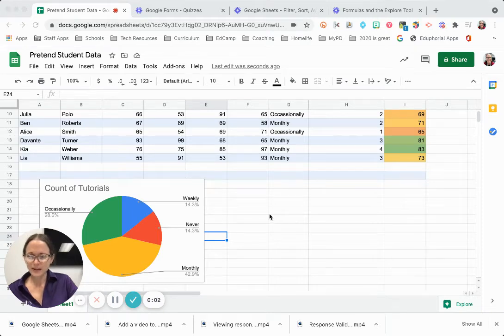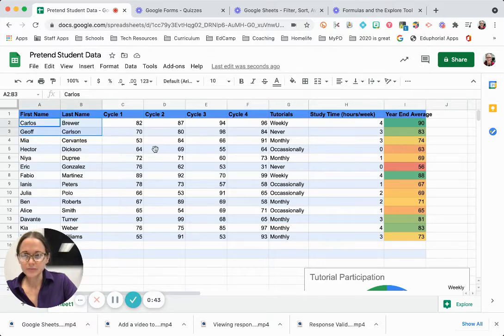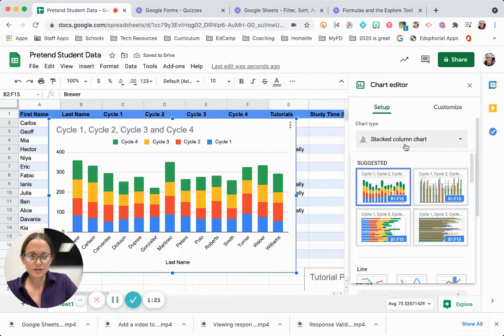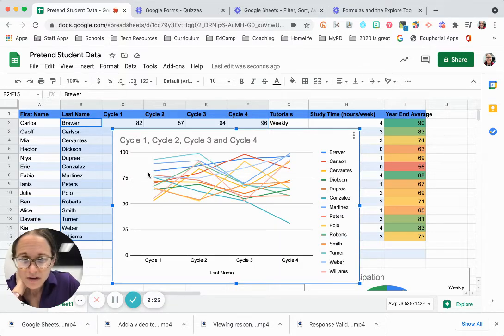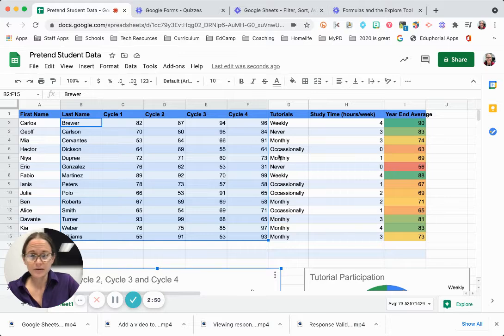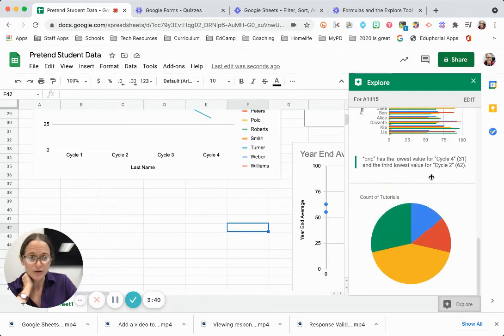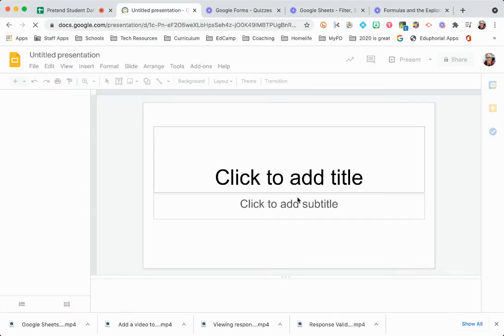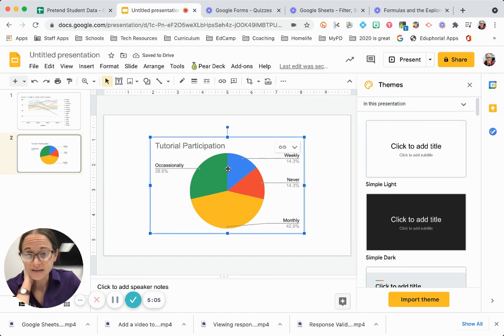Pretend Student Data Google Sheets